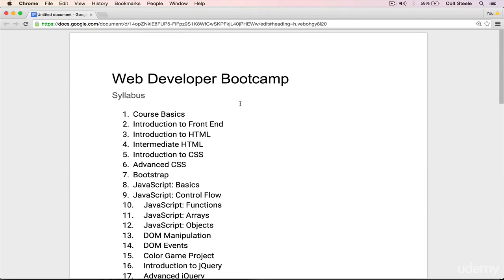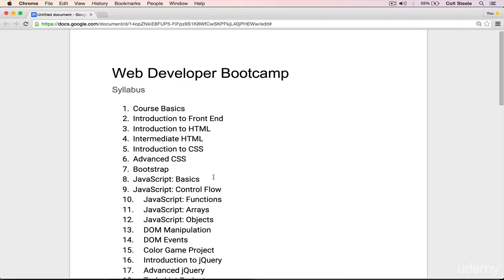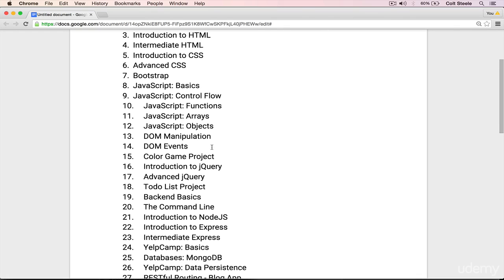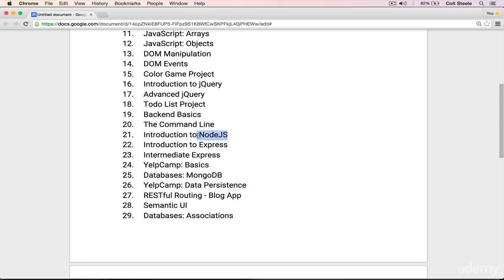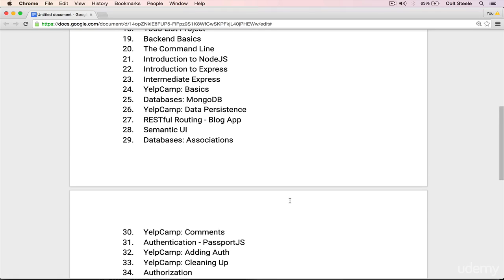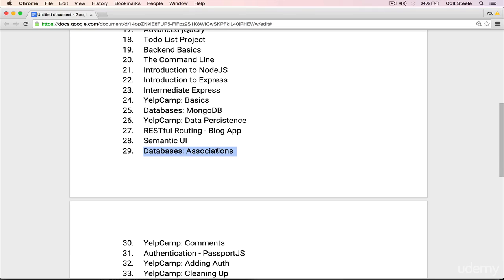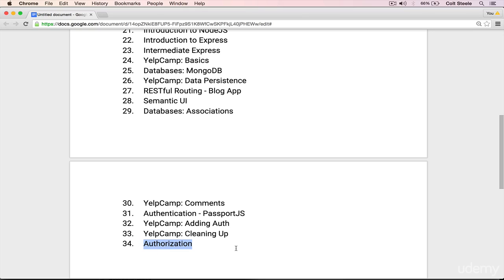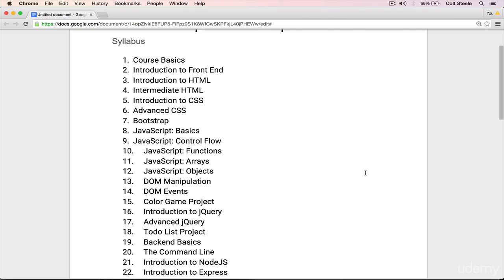003 Syllabus Walkthrough